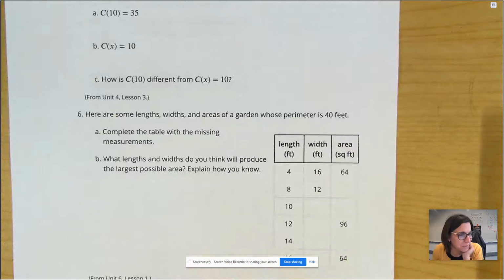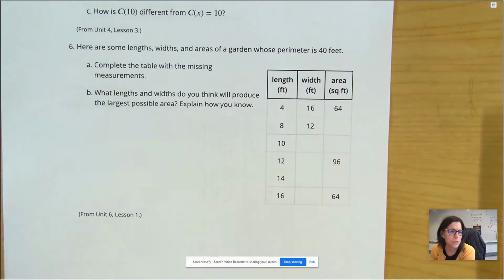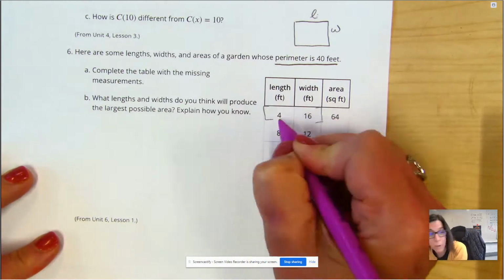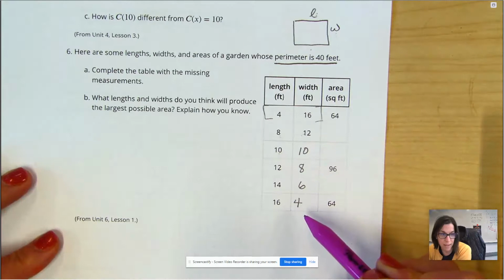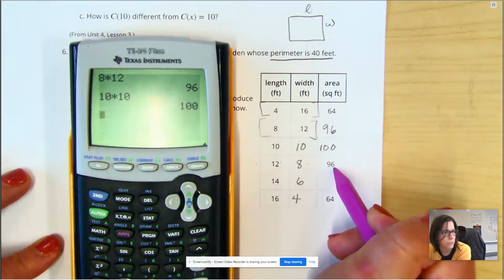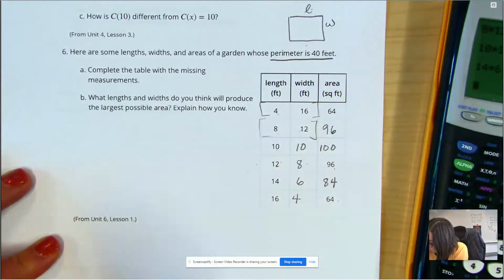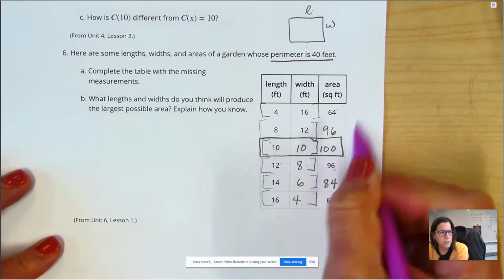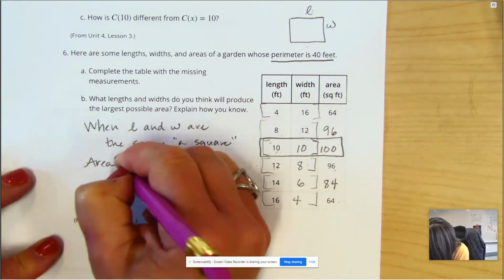Unit 6 Lesson 2 Practice Problems (Part 2)